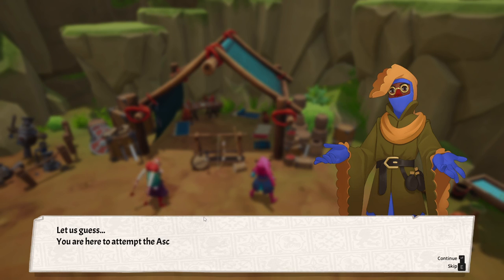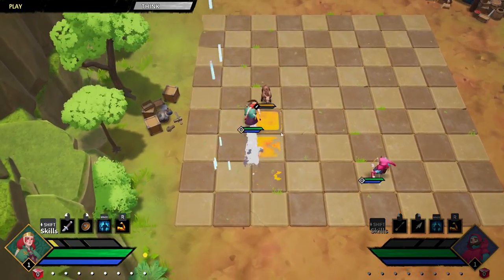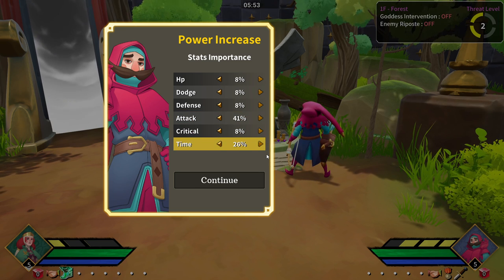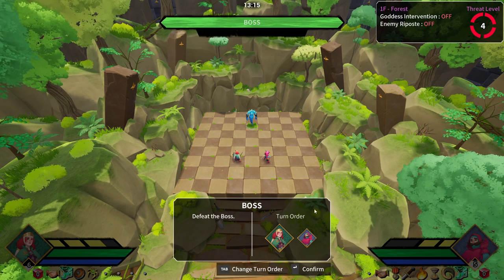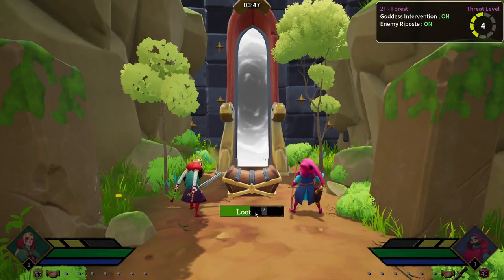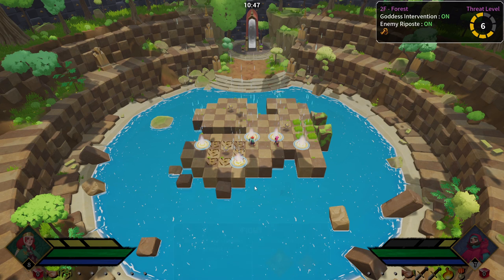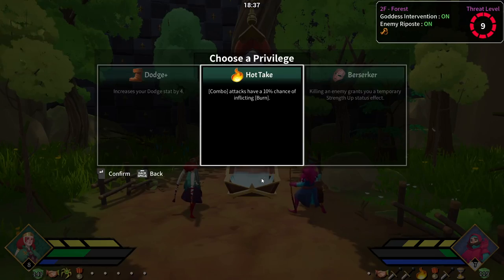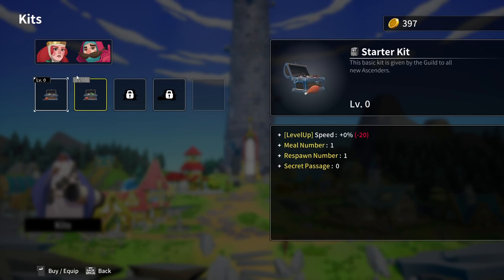TURN BASED but REAL TIME Combat Roguelite?! | Guild of Ascension | 1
Guild of Ascension is a Tactical-Action-RPG with rogue-lite elements, mixing turn-based combat with real-time action combo system. Craft weapons, learn skills, befriend critters, encounter bizarre creatures, and fight giant Bosses in your Ascension of the Tower!

Toppest of the toppest Patreons:
Butterbollocks
Xieroeh